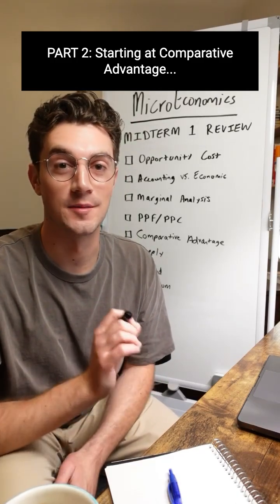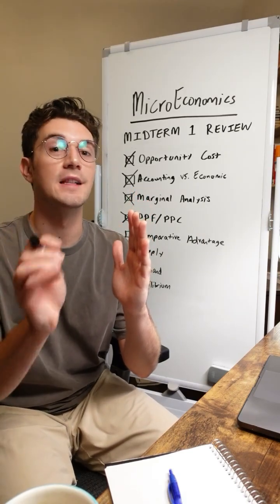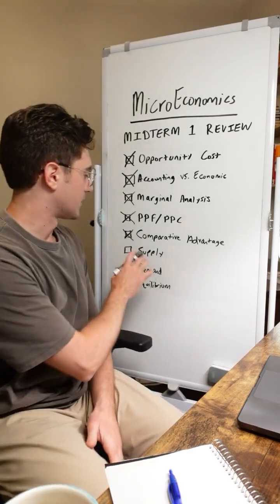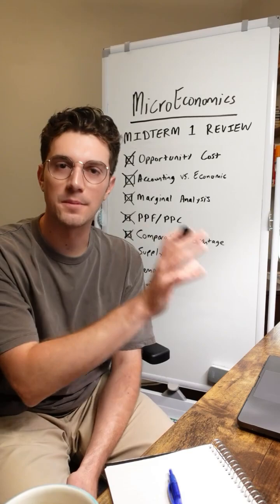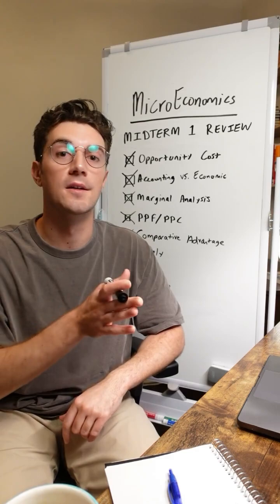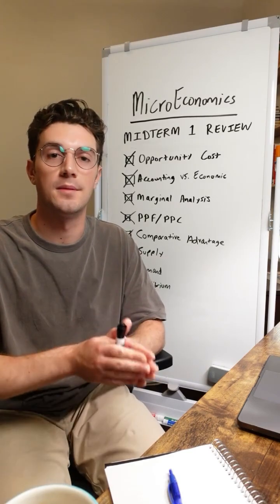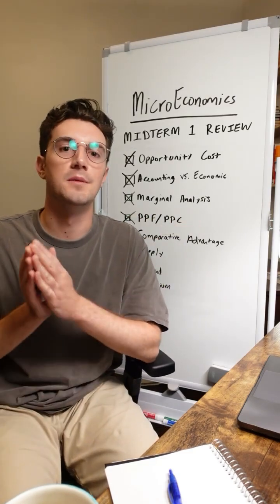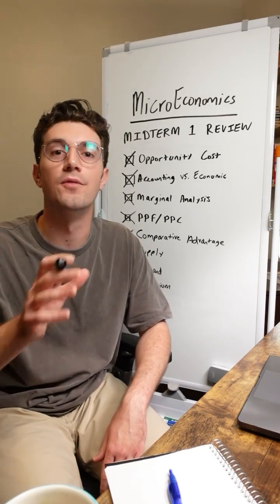(Part 2) AP/College Microeconomics - First Midterm Exam Review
You’ll need to know how to tackle these core concepts on your exam:

- Opportunity Cost
- Accounting vs. Economic Profit
- Marginal Analysis
- PPF/PPC
- Comparative Advantage
- Supply
- Demand
- Equilibrium

Screwed for your exam? I can teach you this entire class in 3 hours - for free